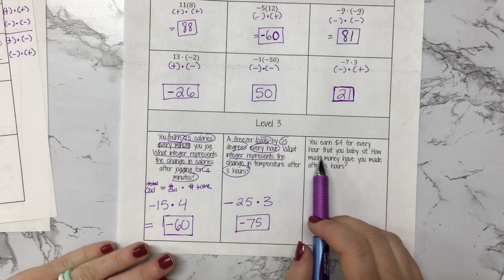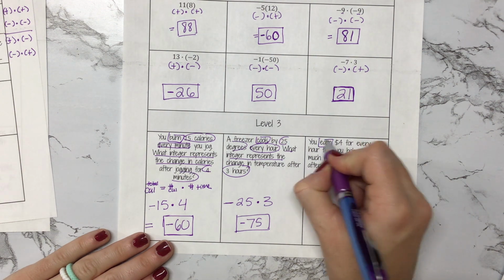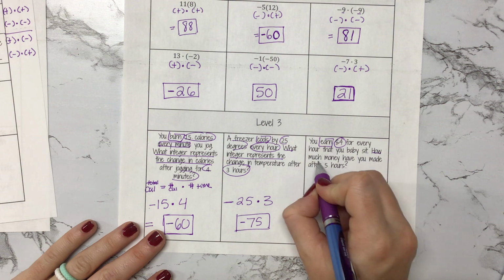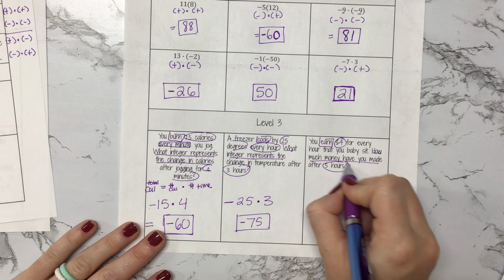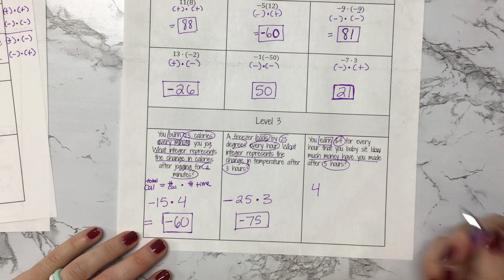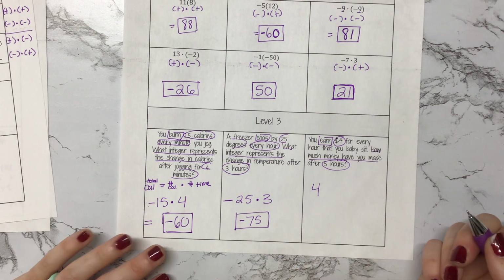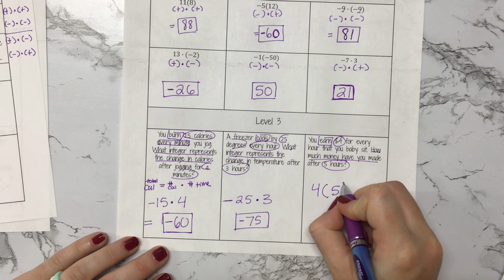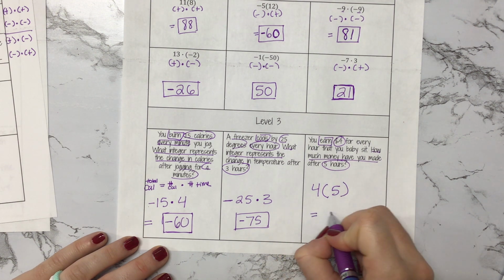2.1 practice walk through (2021)